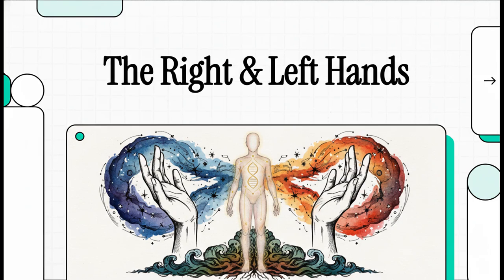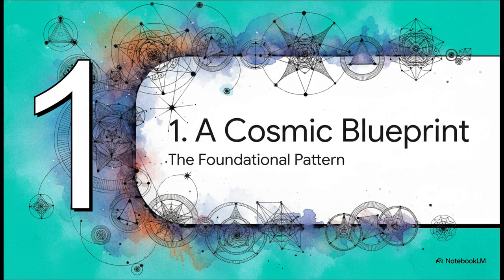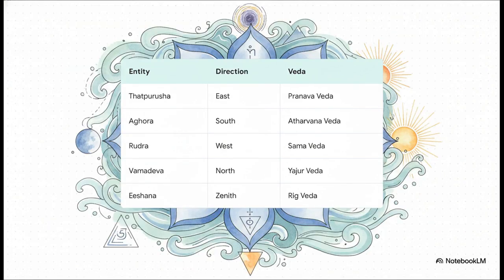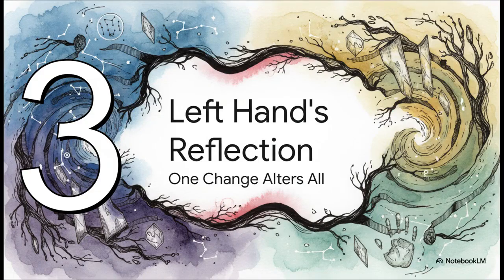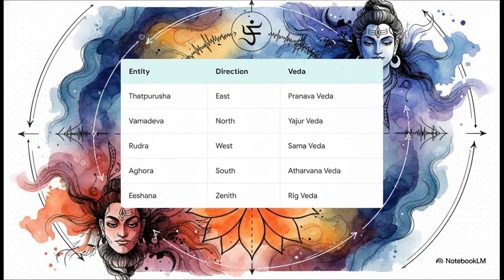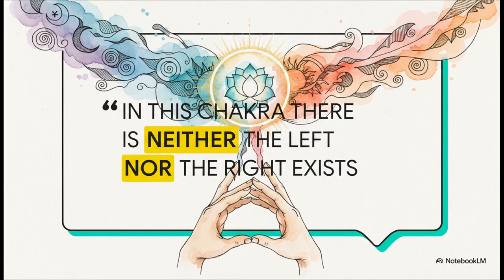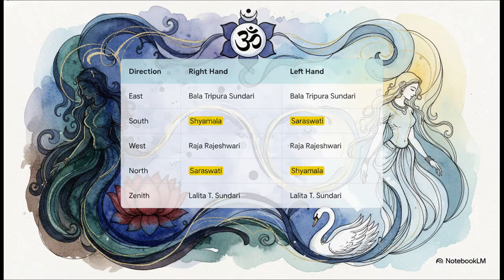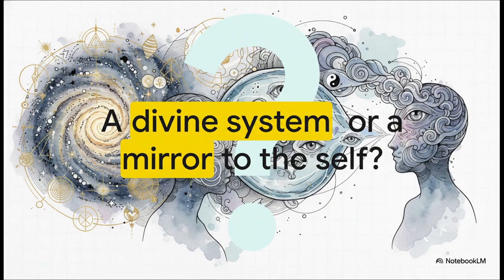The Right & Left Hands of the Human mechanism...